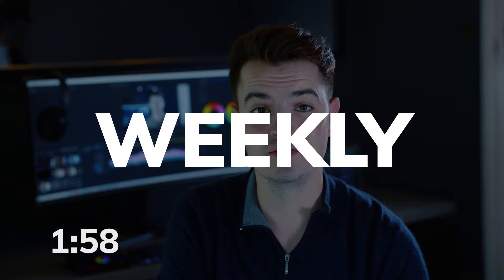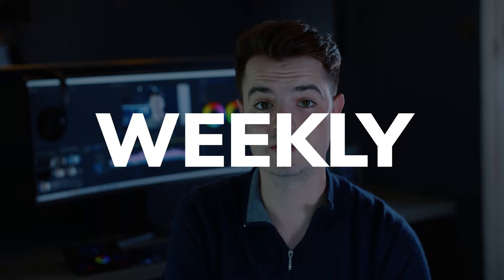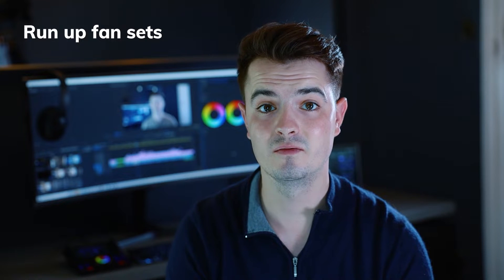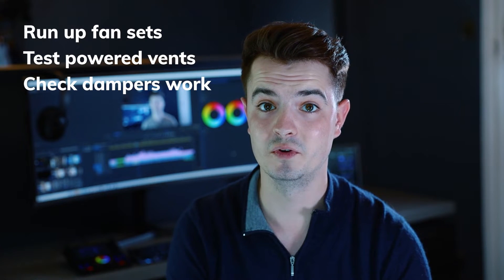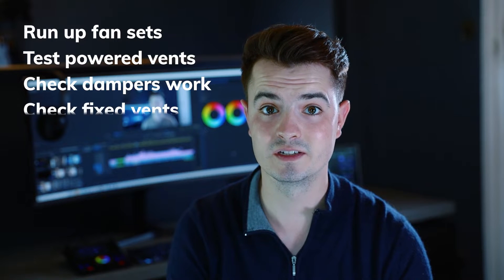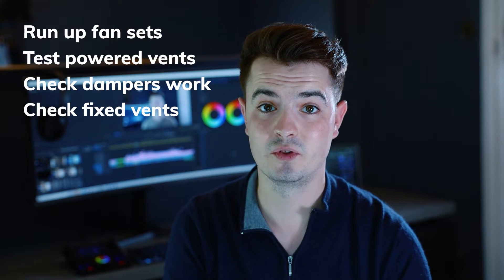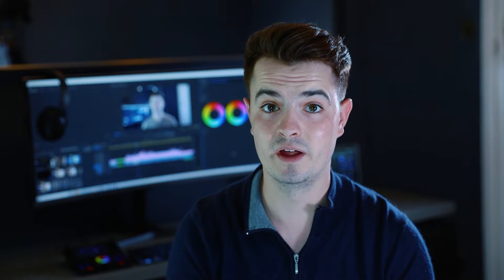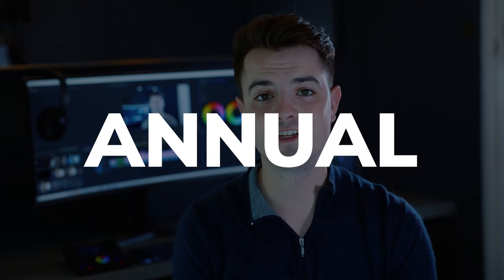Two Minute Tuesday - Smoke Ventilation System Servicing & Maintenance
We get asked about this a *lot*, and rightly so!  It's absolutely essential that the smoke ventilation systems you're responsible for are serviced and maintained properly.

I promised to give you links, so here we are:

Key Points: Annex I, I.3.5 (page 348), I.5 (page 350), I.7 (page 350).

Key Points: Section 9, (pages 29-31)

Whilst I can't give you the actual documents for copyright reasons, I can help you further if you'd like to get in touch via the chat on our